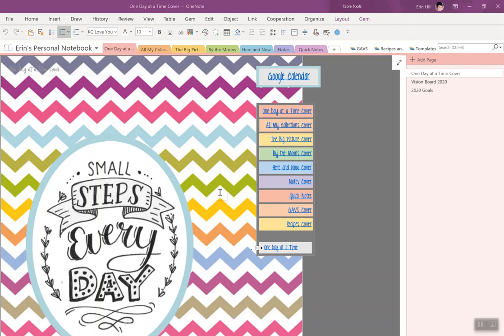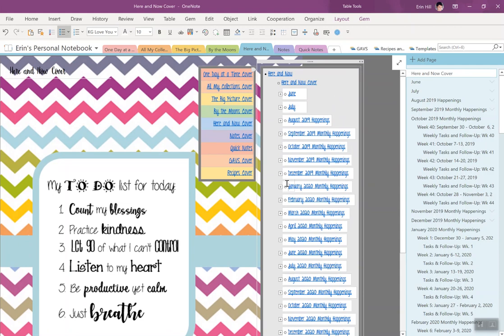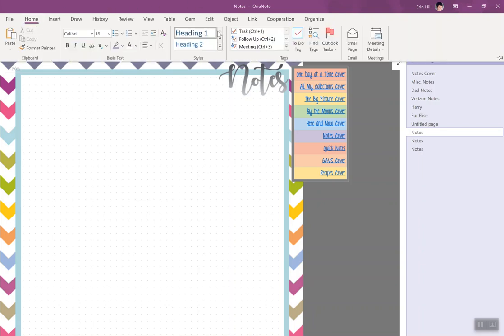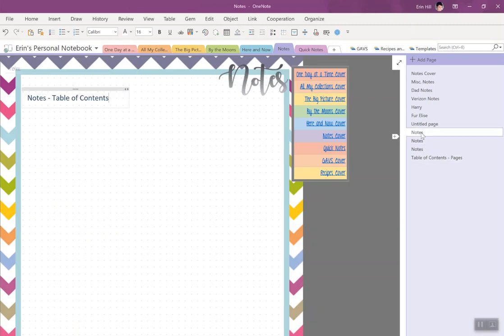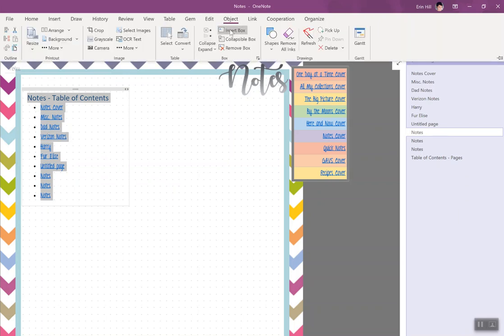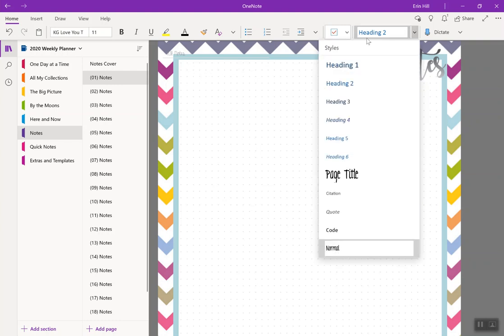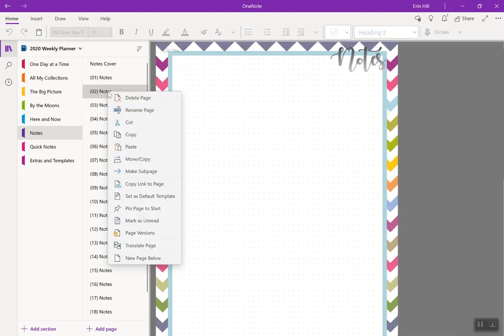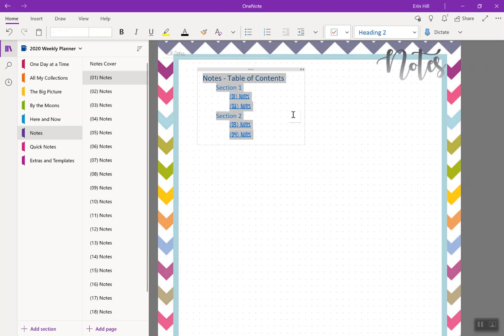OneNote - Creating a Hyperlinked Collapsible List